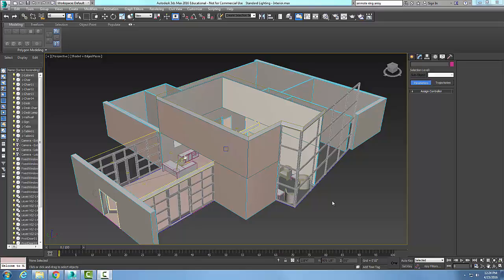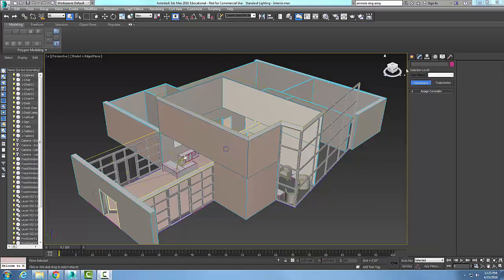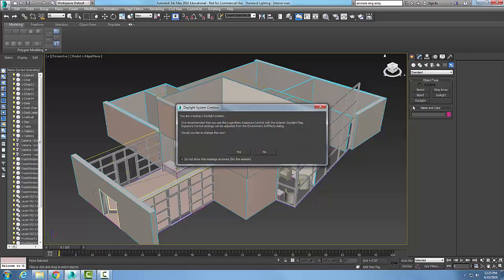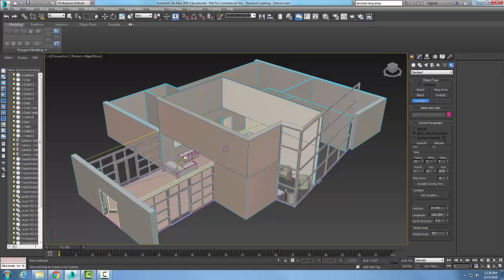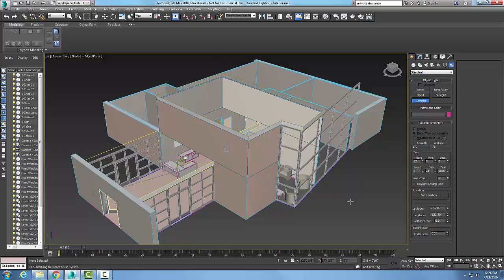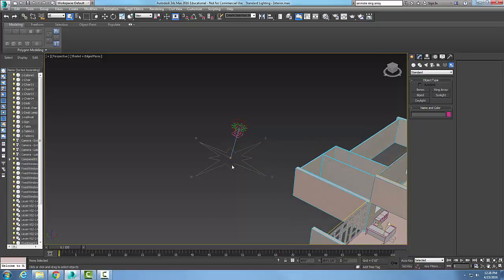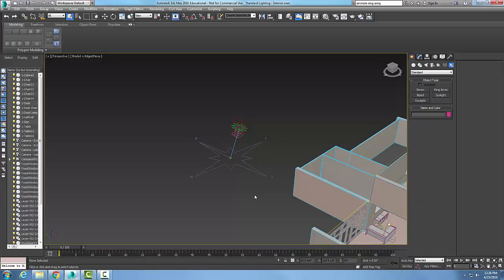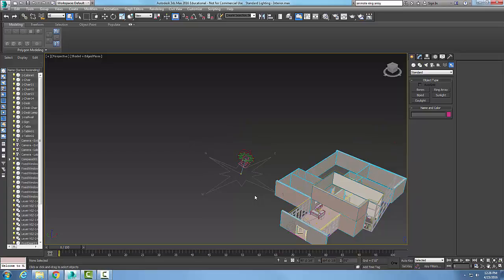3ds Max 15-07 Creating a Daylight System